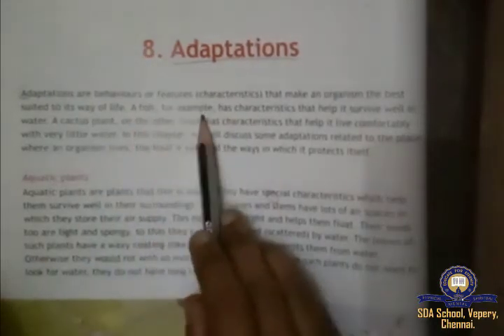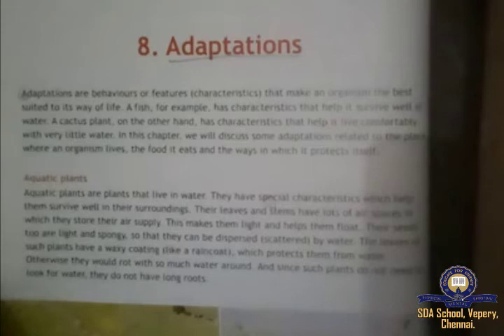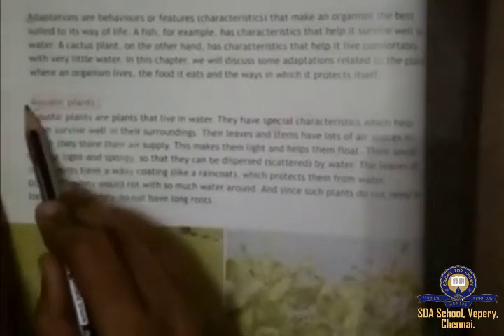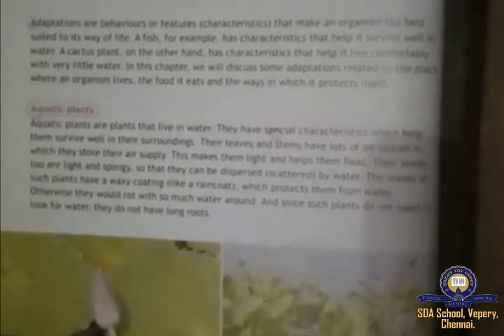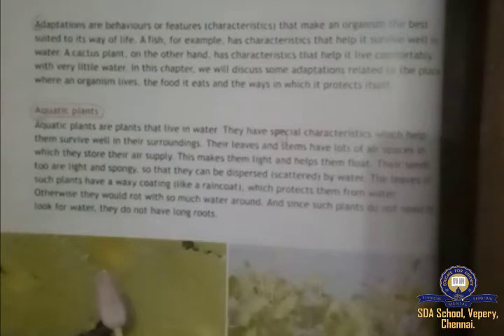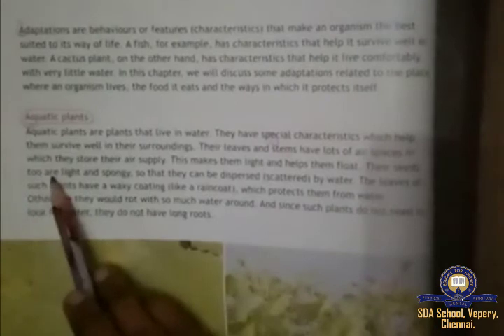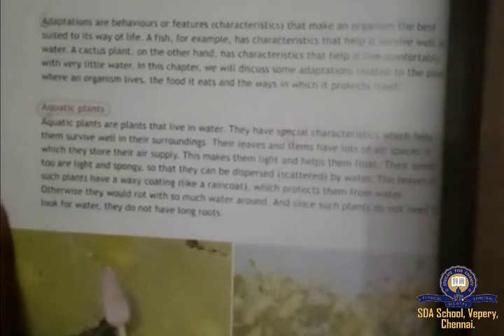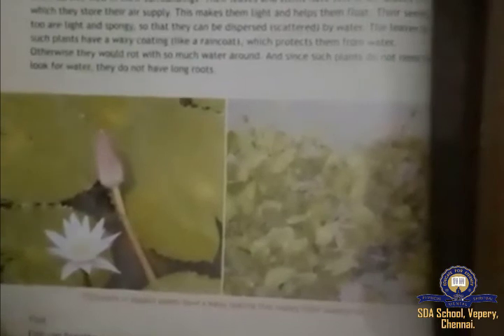Class 5/ICSE/Science/Lesson 8/Session17